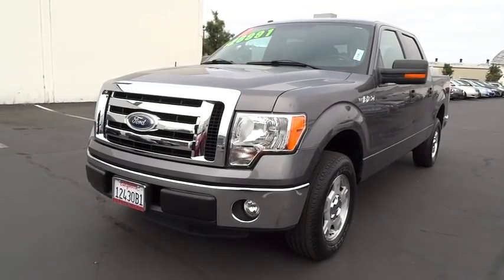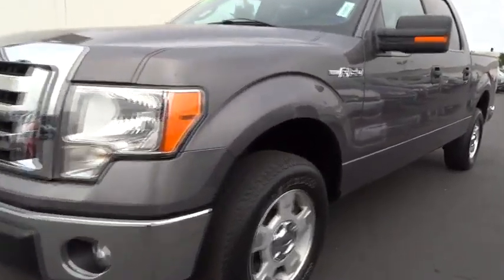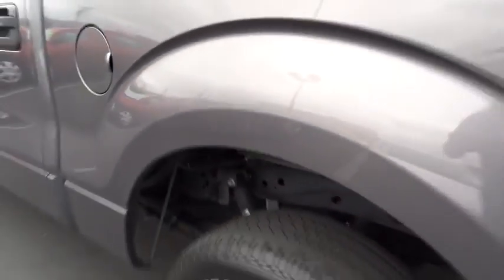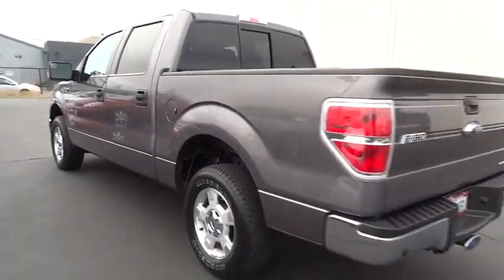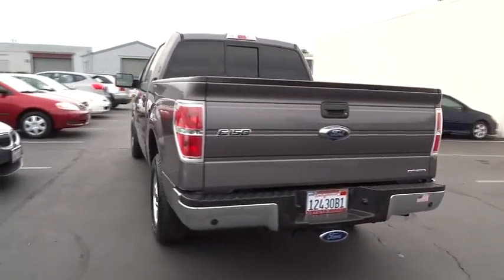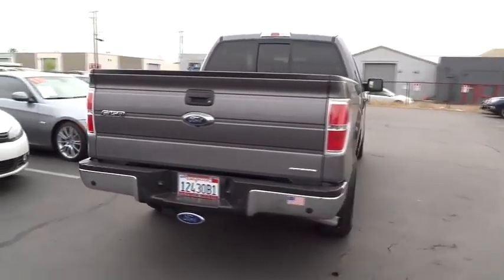2012 Ford F-150 San Rafael, San Francisco Bay Area, San Francisco, CA 234722G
2012 Ford F-150

Toyota Marin
445 Francisco Blvd East

-CARFAX ONE OWNER- -LOW MILES- PRICED BELOW MARKET! INTERNET SPECIAL! AUTOMATIC HEADLIGHTS, KEYLESS ENTRY, AND TIRE PRESSURE MONITORS. OIL CHANGED, AND MULTI-POINT INSPECTED! This 2012 Ford F-150 XLT is value priced to sell quickly! It has a great looking exterior! Ask about the Toyota Marin exclusive 10 Point Value Guarantee, which includes a 3-day/250 mile money-back guarantee and 7-day/700-mile exchange policy